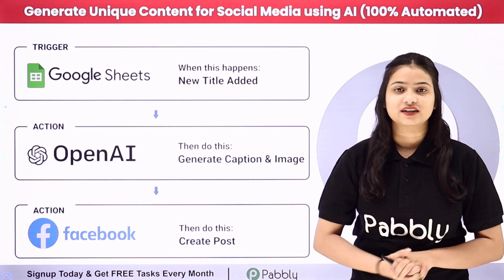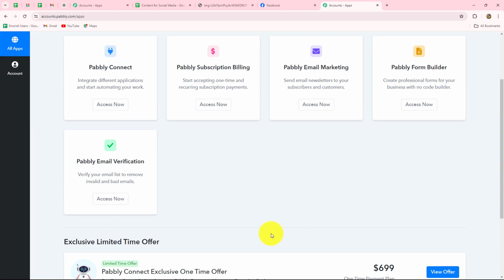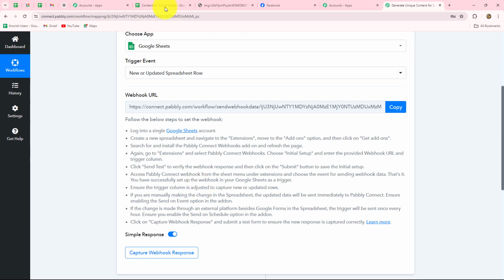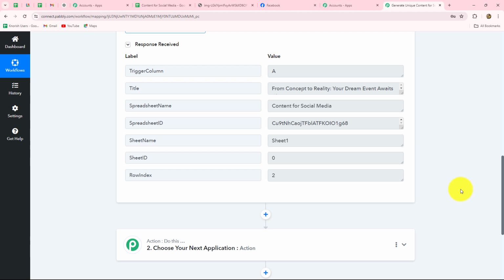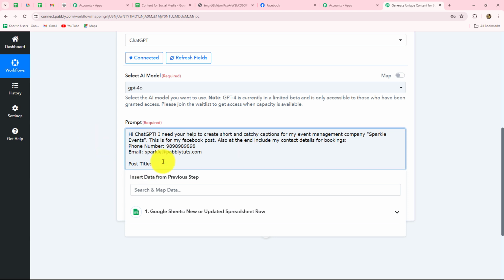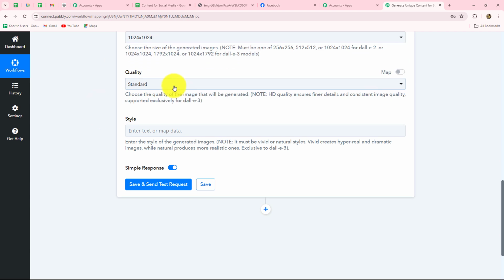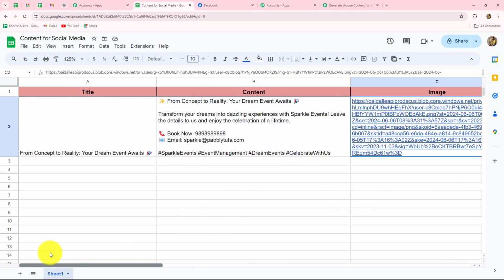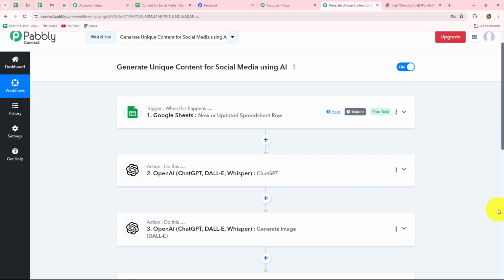Generate Unique Content for Social Media using AI (100% Automated)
This video reveals a groundbreaking workflow using Pabbly Connect, ChatGPT, and Dall-E to generate unique, AI-powered social media content -  all on autopilot!

Here's what you'll discover:

The magic of Pabbly Connect: Automate the entire process, from Google Sheets to social media.
Unlock the power of ChatGPT: Craft compelling captions and headlines fueled by AI.
Bring ideas to life with Dall-E: Generate eye-catching visuals to enhance your content.
Set up a 100% automated workflow: Save time and effort with Pabbly Connect's magic.

Stop wasting time creating content!   Watch now and learn how this revolutionary AI workflow can keep your social media channels buzzing with fresh content, automatically!

1. Automation: Pabbly Connect offers automation capabilities that can help you automate mundane and repetitive tasks. This allows you to save time, money and resources.

2. Integration: Pabbly Connect provides a wide range of integrations so that you can connect different web services with each other. This helps you to create smarter workflow processes and make your business more efficient.

3. Security: Pabbly Connect takes security seriously and provides an industry-standard security system to protect your data and applications.

4. Scalability: Pabbly Connect is highly scalable and allows you to easily add new applications and services to your workflow.

 5. Cost-effective: Pabbly Connect is cost-effective and provides plans for different business sizes.